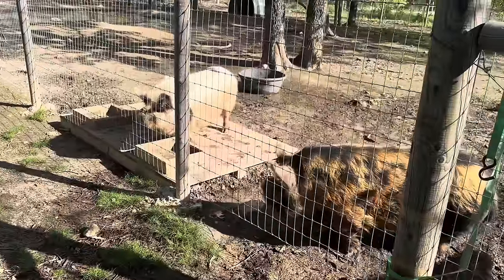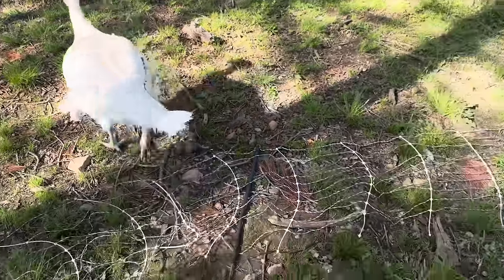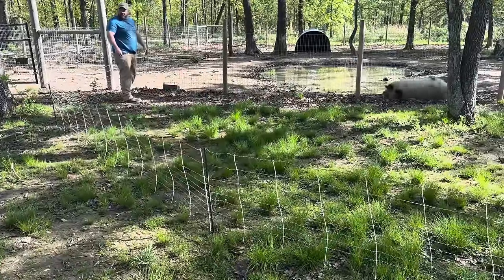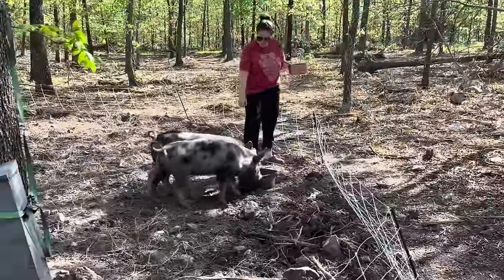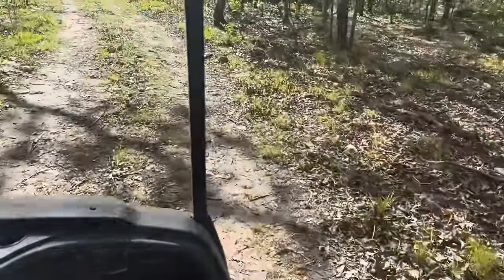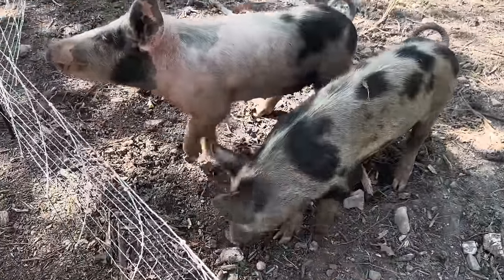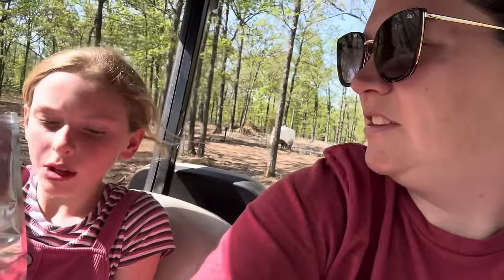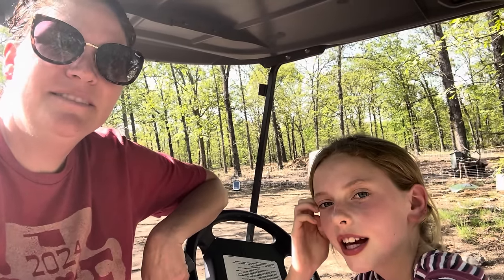I Can’t Believe What She Saw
I can’t believe what Hope saw this morning before school! They’re getting too close to our house.